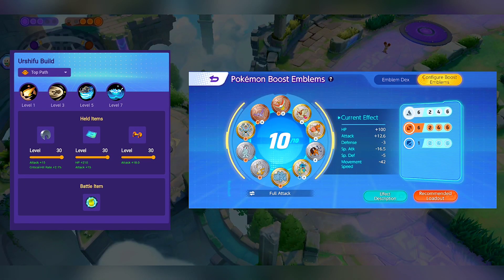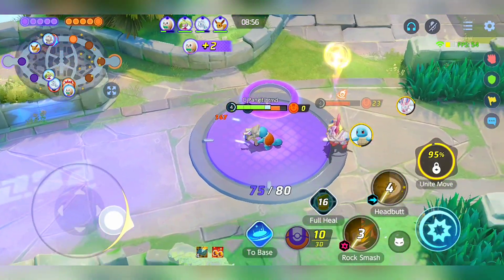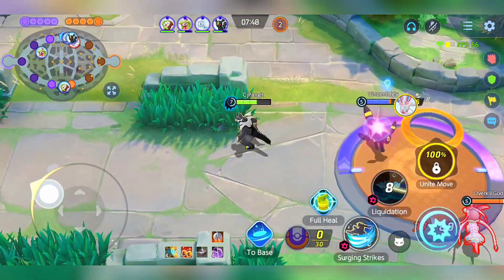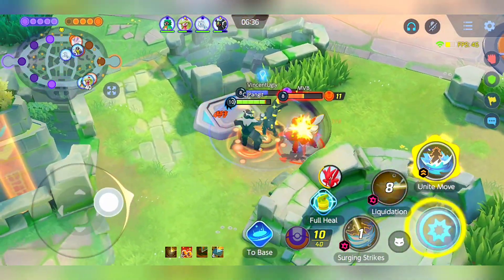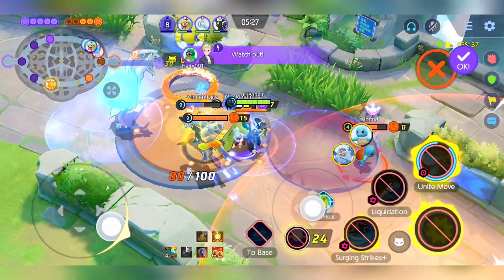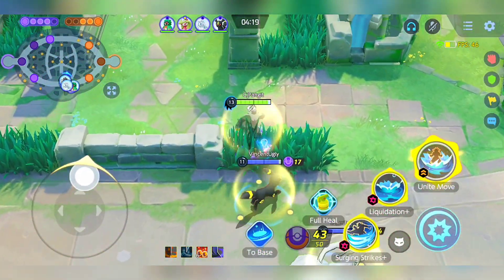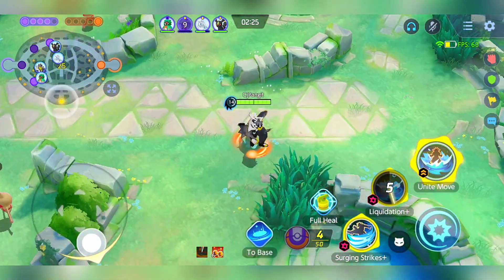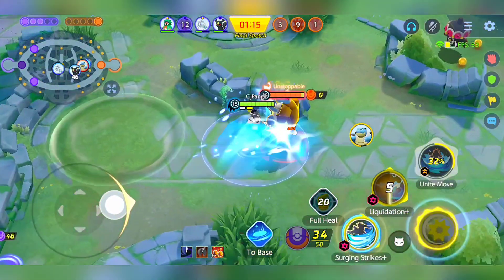Is there anyone who can STOP Urshifu from being a GOAT in the game? | Pokemon Unite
Welcome to our Pokémon Unite channel, where strategy, excitement, and camaraderie unite! 🎮🔥

Join us on an epic journey through the captivating world of Pokémon Unite, the revolutionary multiplayer online battle arena (MOBA) game that brings your favorite Pokémon to life in fast-paced 5v5 battles. Whether you're a seasoned Trainers or just embarking on your Pokémon adventure, this channel is your go-to destination for everything Pokémon Unite.

🔥 What to Expect:
🎮 In-depth Gameplay Guides: Uncover the tactics, tips, and tricks that will help you dominate the battlefield. Learn how to master each Pokémon's abilities, roles, and synergies to lead your team to victory.

📊 Meta Analysis: Stay on top of the evolving meta with our breakdowns of the best Pokémon picks, item builds, and strategies. Adapt and thrive as the game's landscape changes.

📣 Community Interaction: Engage with fellow Trainers! We love to hear your insights, experiences, and theories. Your feedback drives our content and makes this channel a vibrant community.

🎉 Event Coverage: Stay informed about upcoming events, updates, patches, and new Pokémon additions to the game. Don't miss a beat in the ever-evolving world of Pokémon Unite.

By joining our community, you'll gain a competitive edge, deepen your knowledge, and form lasting connections with fellow Pokémon enthusiasts. Whether you're aiming to climb the ranks or simply enjoy the thrill of battle, our content is designed to help you succeed and savor every moment of Pokémon Unite.

Get ready to unite, strategize, and conquer in the world of Pokémon Unite!

🔥 Ready to embark on your Pokémon Unite journey? Let's unite our passion for Pokémon and take on the world together! 💥🌟